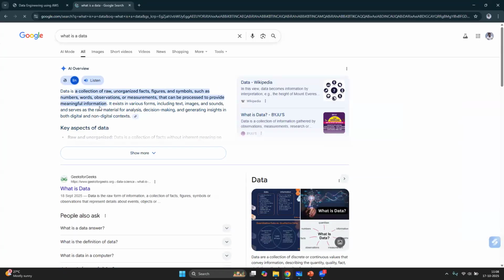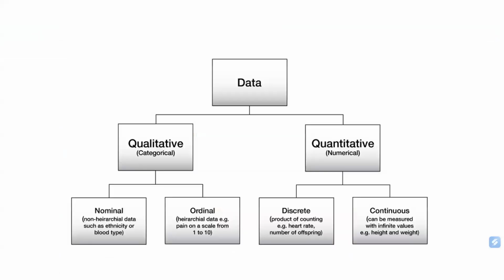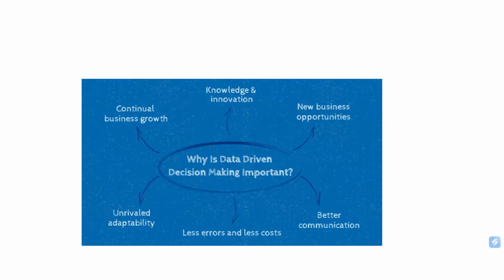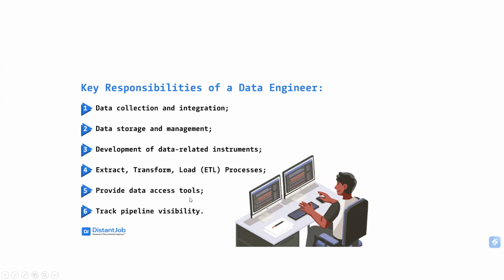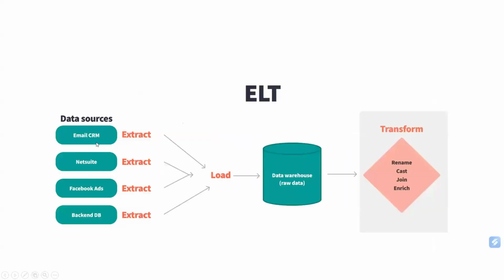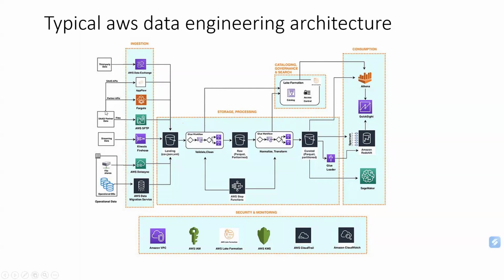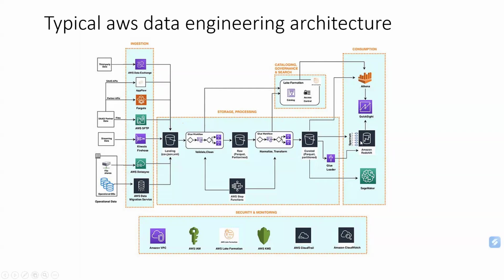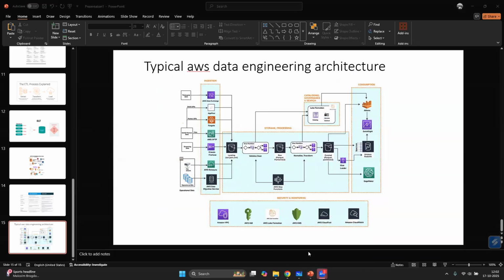Master AWS Data Engineering in 2025 | Complete Career Guide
Become an AWS Data Engineer | Complete Guide for 2025

Are you ready to build a successful career as an AWS Data Engineer? In this video, we’ll explore everything you need to know — from the essential AWS services to the skills, tools, and roadmap that will make you job-ready in 2025.

💡 What You’ll Learn:
✅ What is AWS Data Engineering
✅ Key AWS Services – S3, Glue, Redshift, Lambda, EMR, Athena
✅ Data Pipelines & ETL Process
✅ Working with Big Data & Data Lakes
✅ Data Modeling and Warehousing Concepts
✅ Real-Time Data Processing
✅ Tools: Python, SQL, Spark, Airflow, Power BI
✅ Career Path & Interview Tips

🎯 Whether you’re a beginner or an experienced professional transitioning into cloud data engineering, this video will guide you step-by-step.